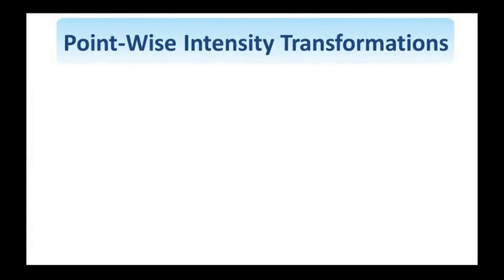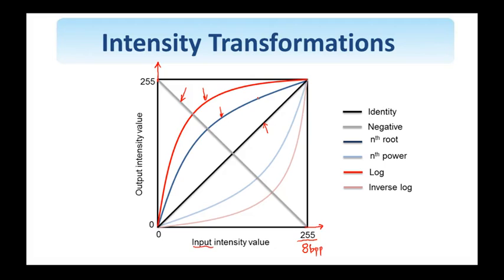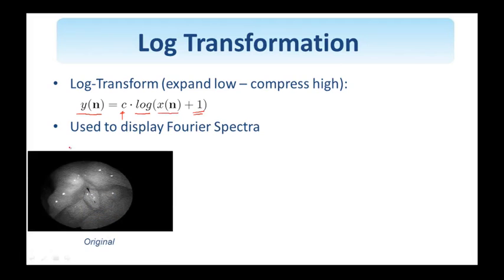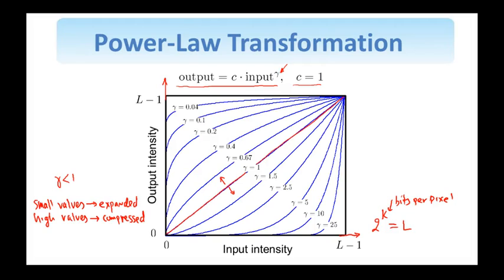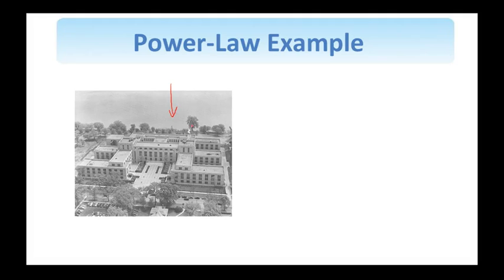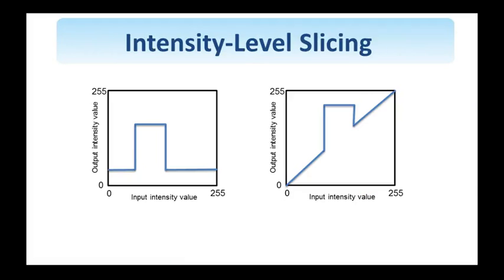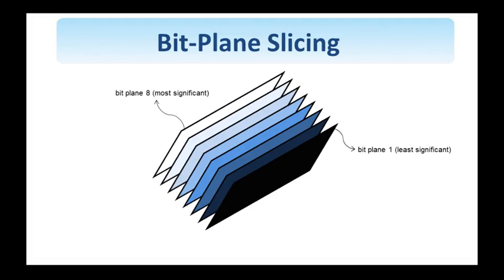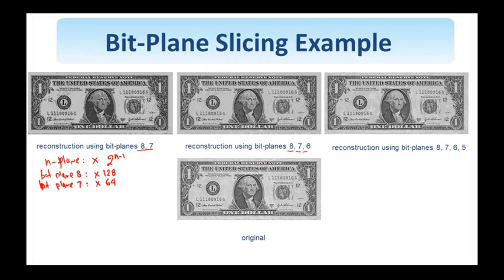20. Digital Image Processing: Point wise Intensity Transformations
Point wise intensity transformation